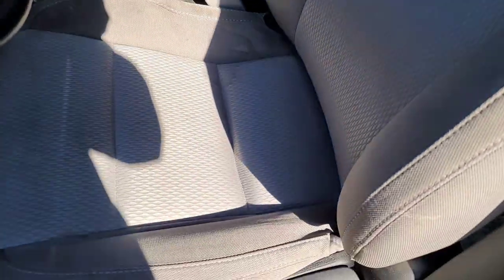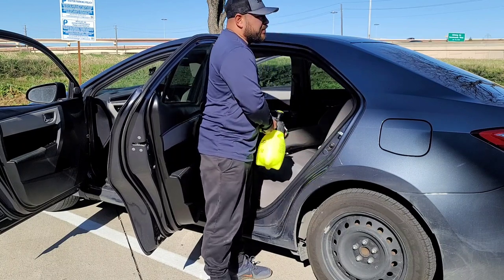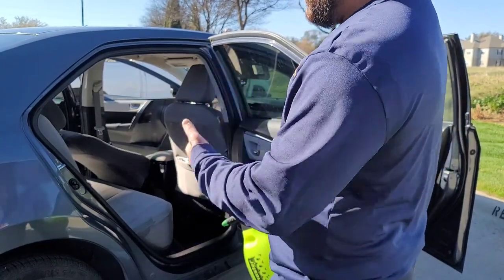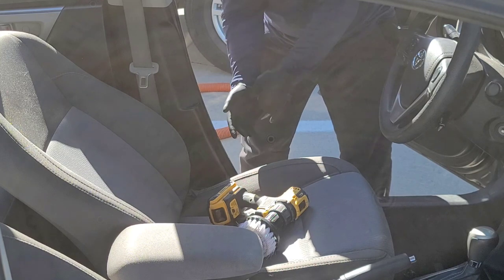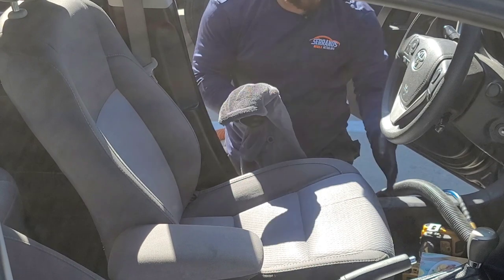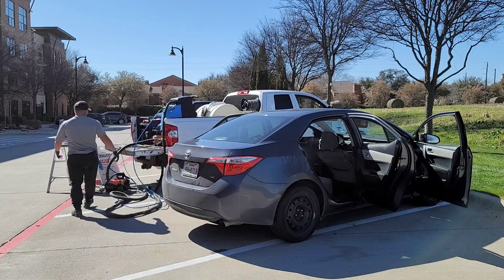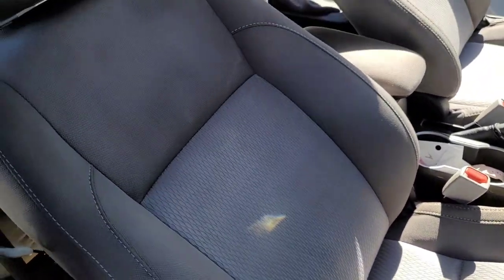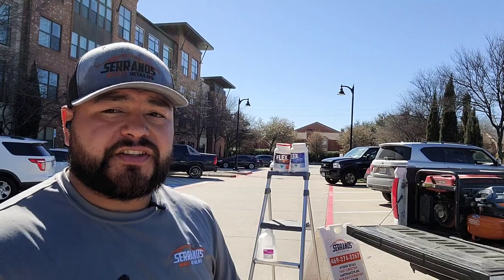THE best way to clean Toyota cloth seats!! (most hated interiors) to do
thank you for joining me today, let's get to work on these seats only!!!

flex citrus pre spray
flex ice
drill brush set